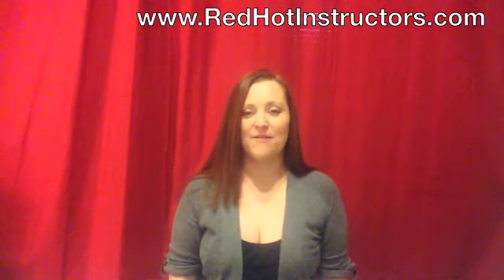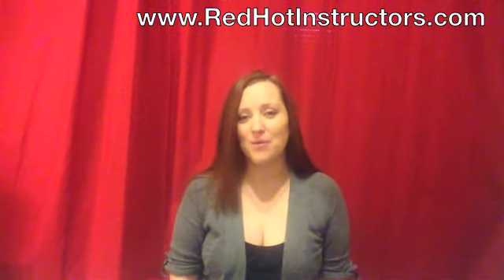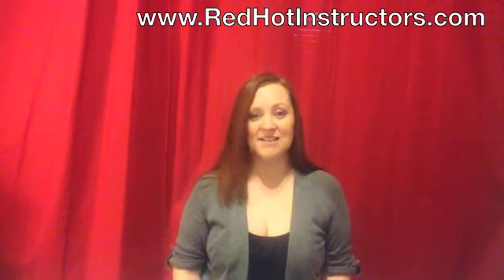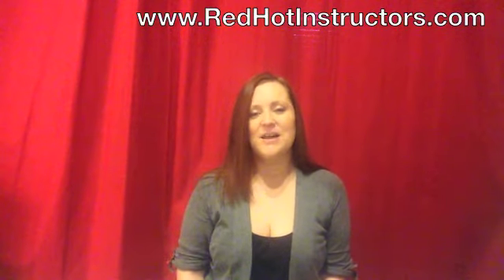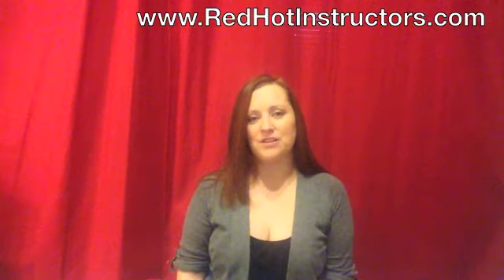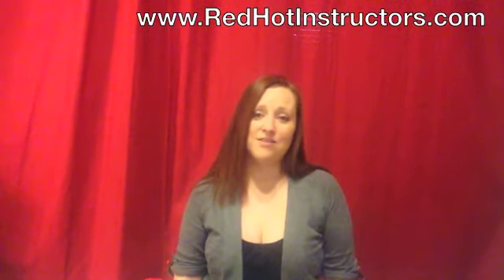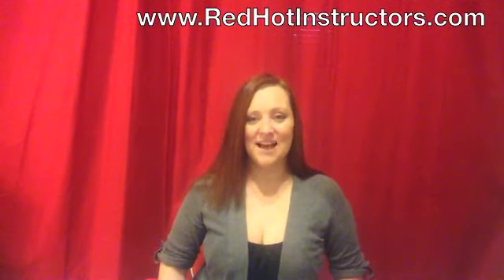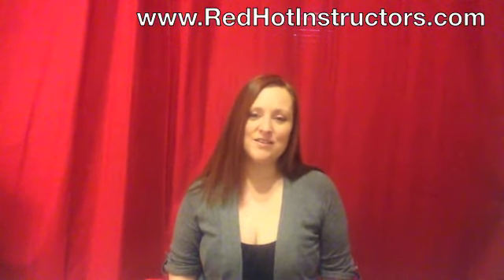Learn how to become a fitness instructor